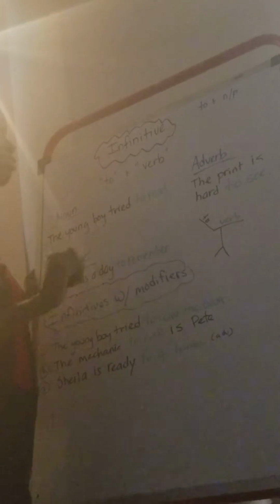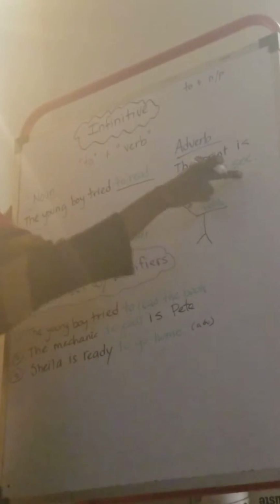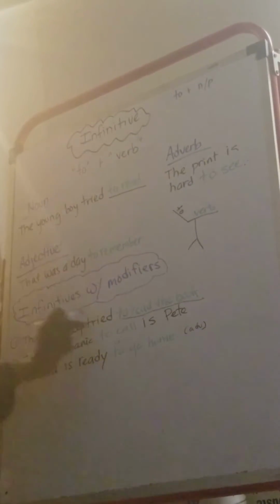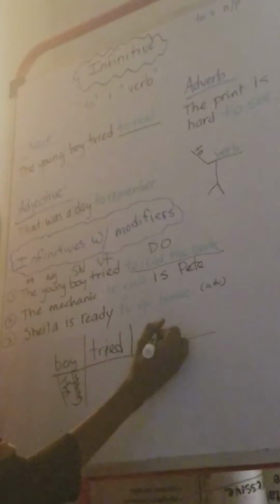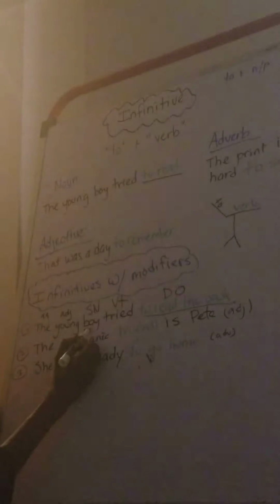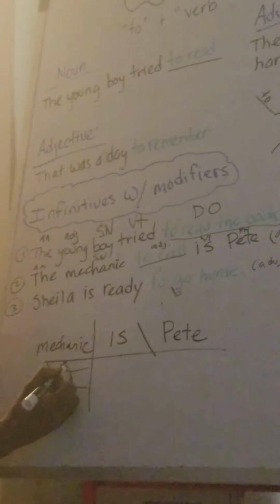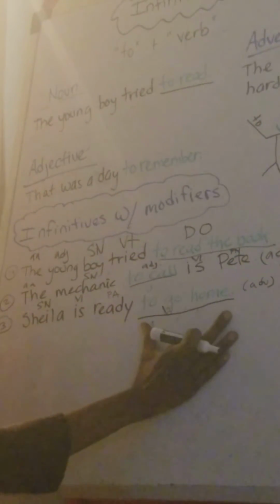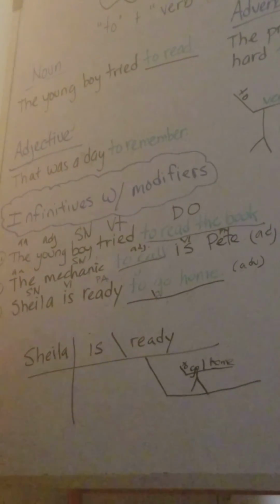Infinitives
Diagramming Infinitives